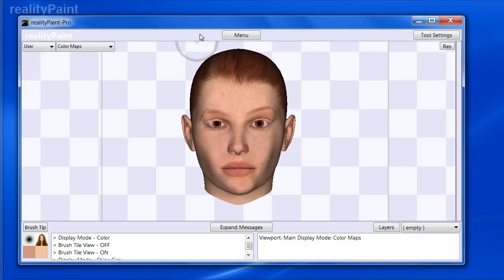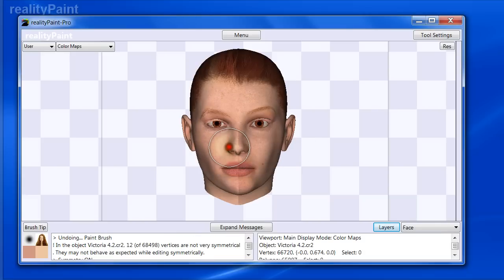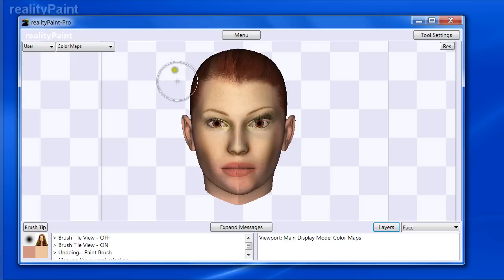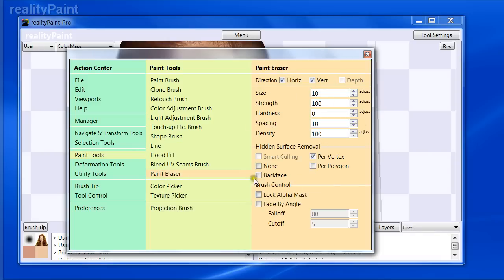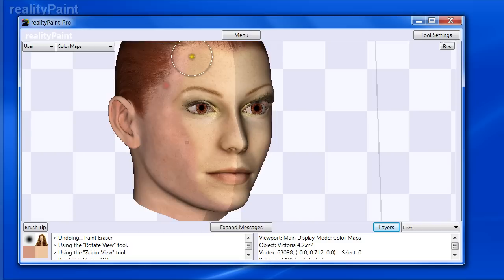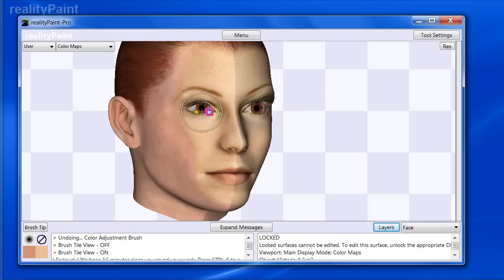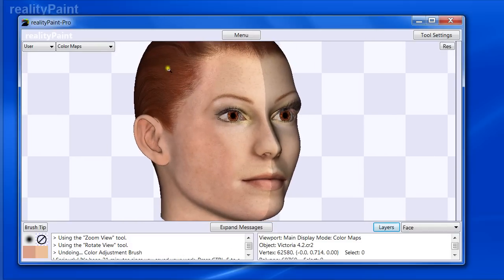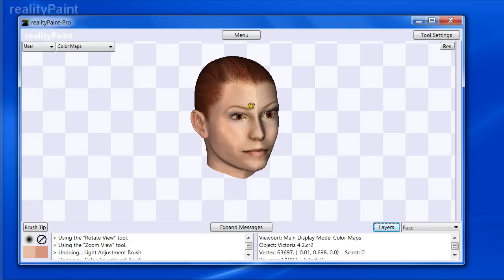Using Merchant Resources - Part 02 - Painting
In this video, we will show you how to paint a photo reference over top of a merchant resource texture and adjust the lighting and tone to blend them together